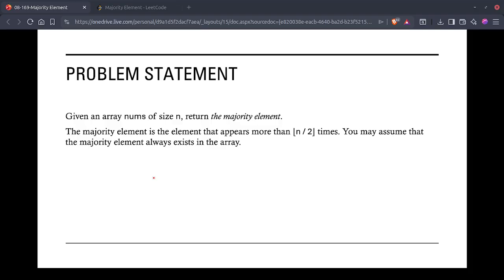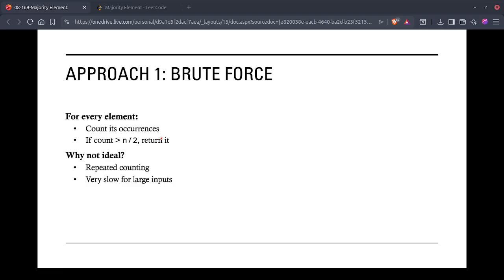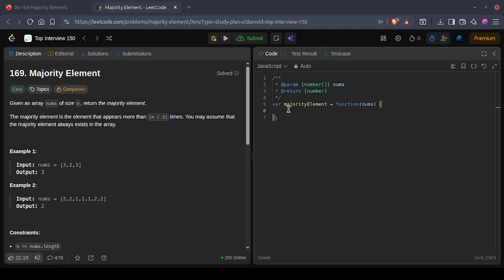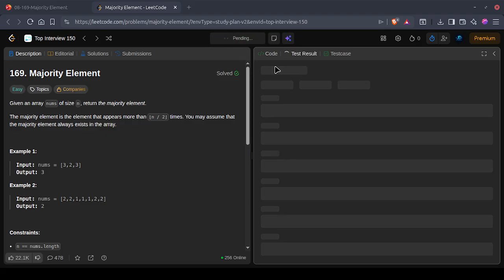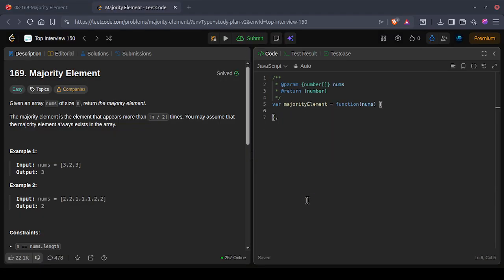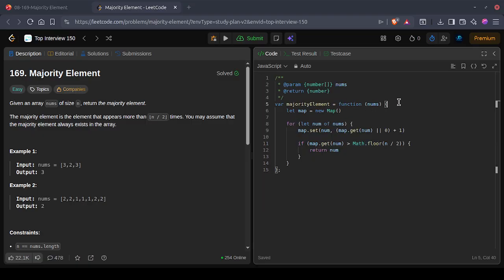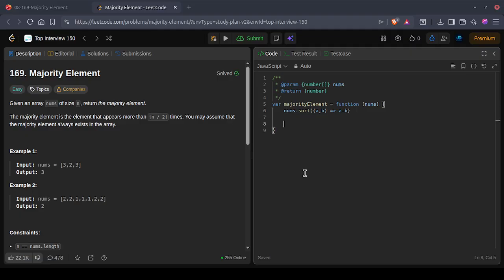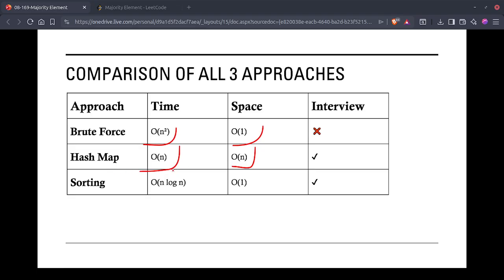LeetCode 169 – Majority Element | LeetCode Top Interview 150 | JavaScript | JDCodebase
In this playlist, we solve every problem from the LeetCode study plan using clear PPT-based explanations, intuition, JavaScript code, test cases, and dry-run tables.

Problem:
LeetCode 169 – Majority Element
- This is a must-know interview problem that helps you understand:
- How to identify a majority element using frequency logic
- Why the majority element is guaranteed to exist
- Different ways to approach the same problem
- Trade-offs between time complexity and space complexity
- How interviewers evaluate brute force vs optimal solutions

🧠 Problem Summary
- The majority element appears more than ⌊n / 2⌋ times
- The majority element always exists
- You need to return the majority element value

🛠️ How We Solve It (Intuition + Approach)
In this video, we explain the problem using three approaches for complete understanding:

- Count occurrences of every element
- Return the element whose count exceeds n / 2
- Easy to understand but very slow
- Not suitable for interviews

🔹 Approach 2 – Hash Map (Better Solution)
- Store frequency of each element using a map
- Return the element as soon as its count exceeds n / 2
- Faster than brute force
- Uses extra memory

🔹 Approach 3 – Sorting
- The majority element will always be at index ⌊n / 2⌋
- Simple logic
- Slower than hash map due to sorting

🔧 Techniques Used
- Frequency Counting
- Hash Map
- Sorting
- Basic Array Traversal

📊 Complexity Analysis
Brute Force

Sorting
Time Complexity: O(n log n)
Space Complexity: O(1) / O(log n)